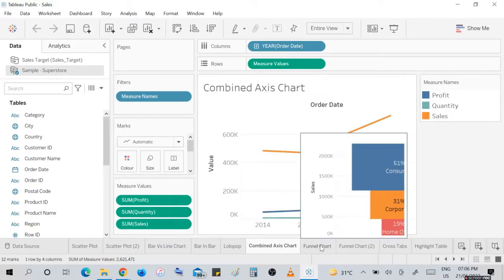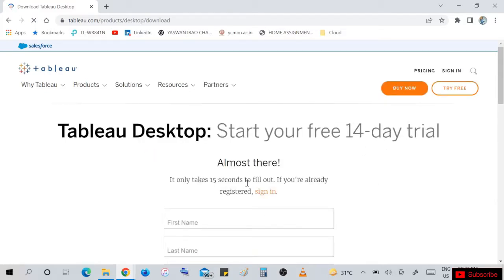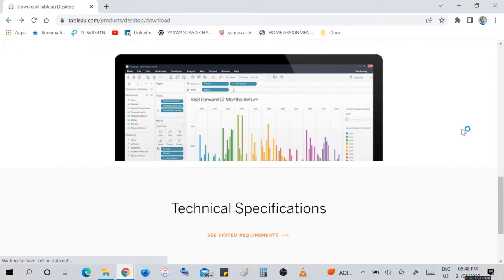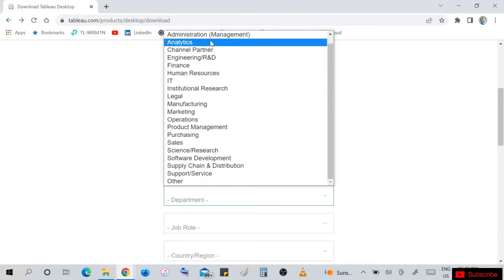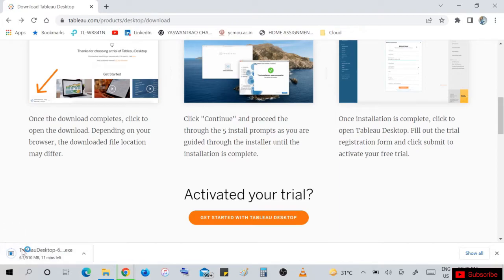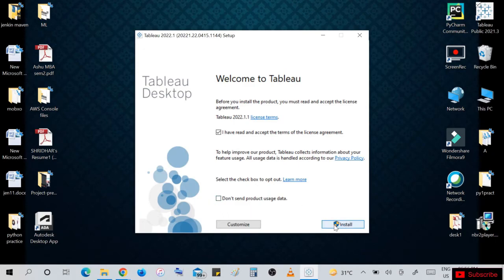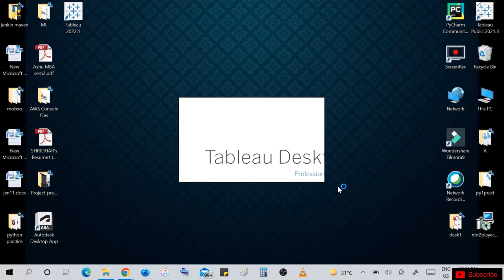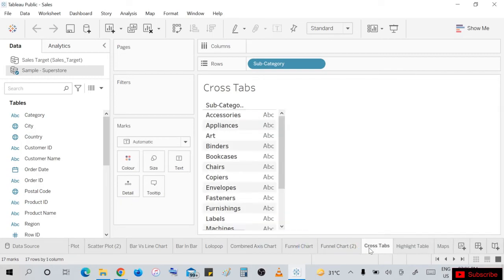How to Download & Install Tableau for Free in 2 min ‎️‍🔥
Learn how to download and install Tableau on Windows 10. Tableau is a Business Intelligence Tool owned by Tableau Software. Products include Tableau Desktop, Tableau Server, etc. for more videos of AWS , Cloud, python, Data Science, Machine Learning.